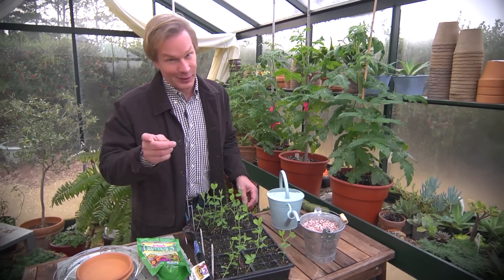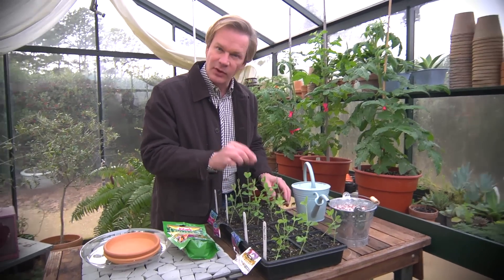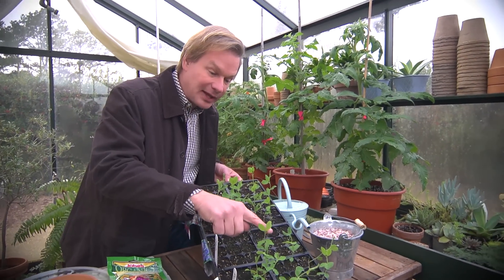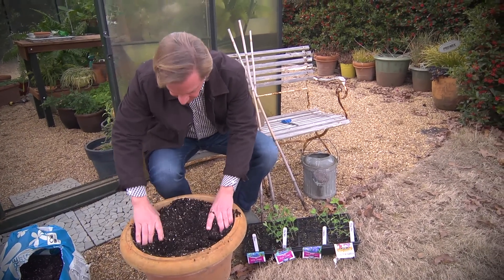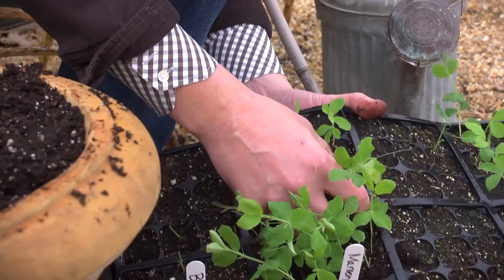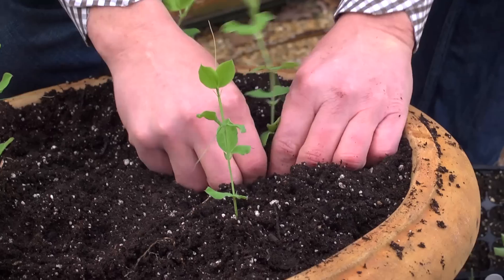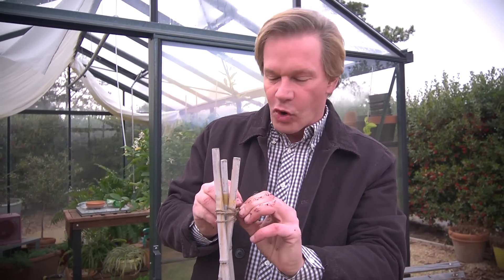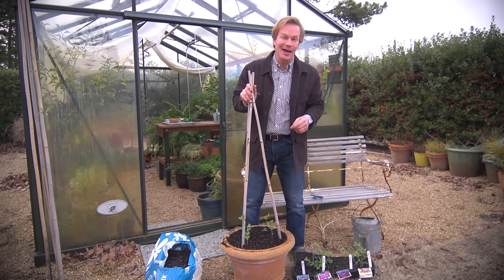How to Grow Sweet Peas | At Home With P. Allen Smith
Allen shows you how to grow your own sweet peas vertically, saving space and allowing the fragrant flowers to reach their full potential in your garden.